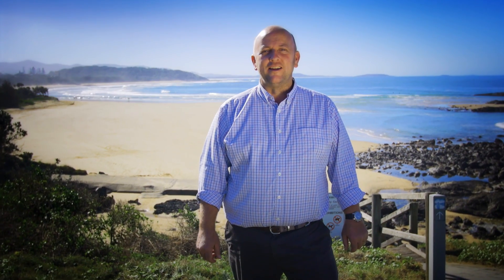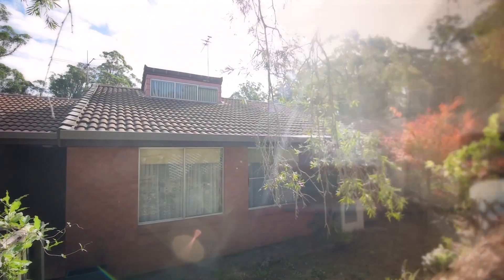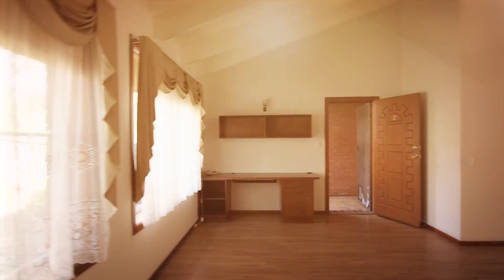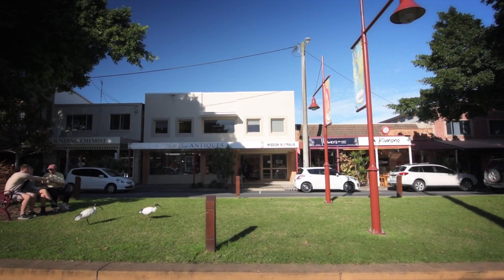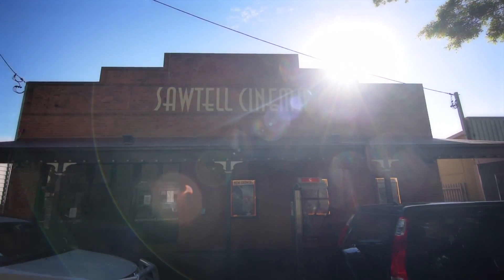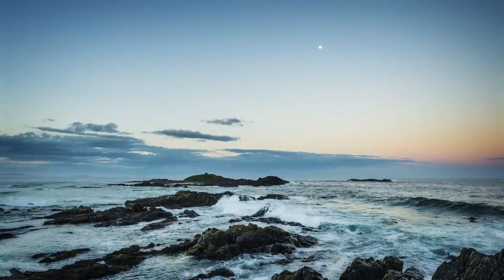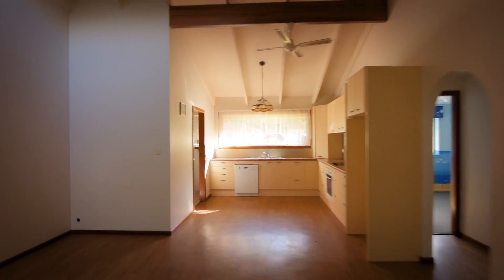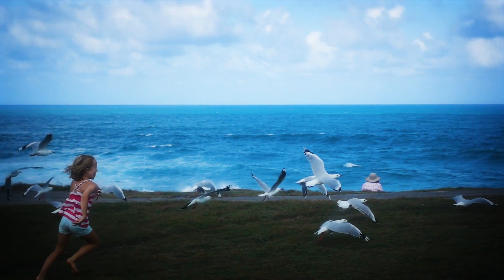2/42 Linden Ave, Toormina by openhomeonline